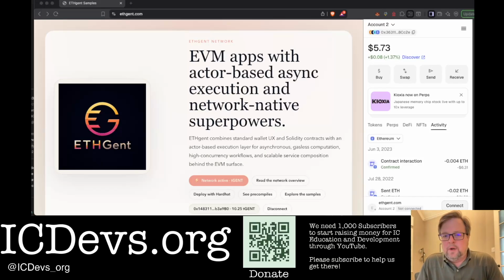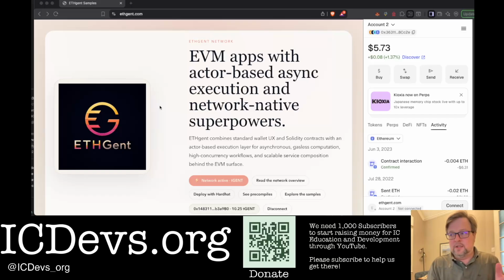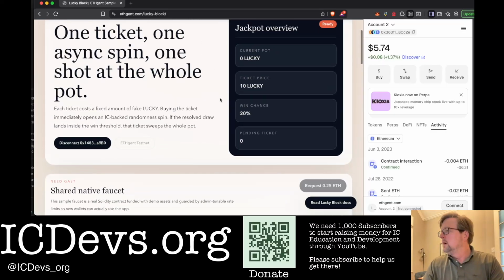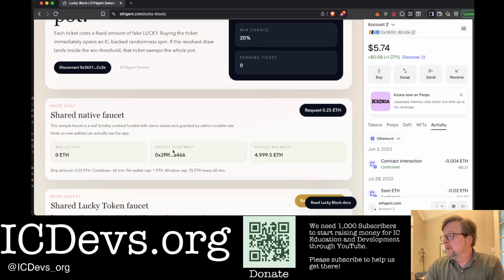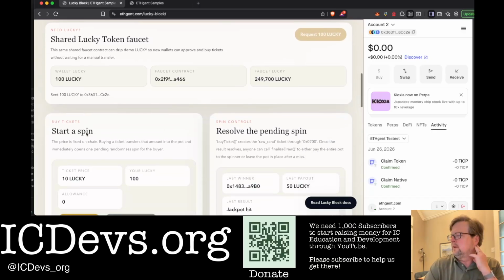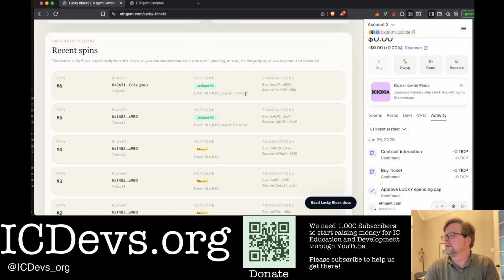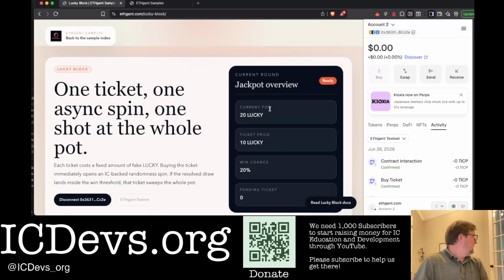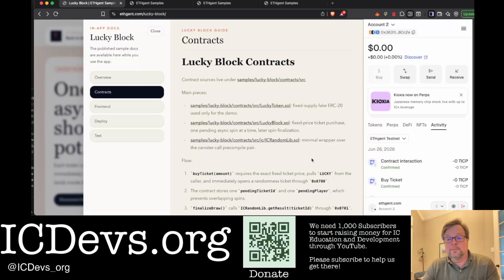ICDevs.org - ethgent.com - Lucky Block Demo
We demo the lucky block app on ethgent.com